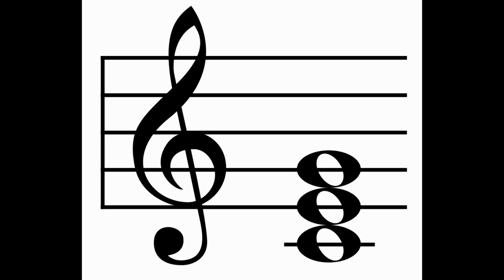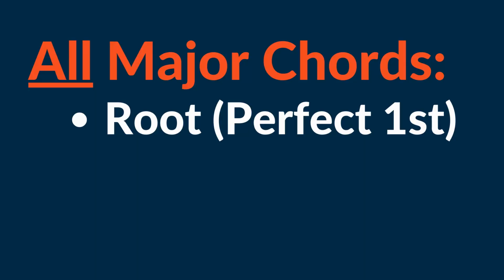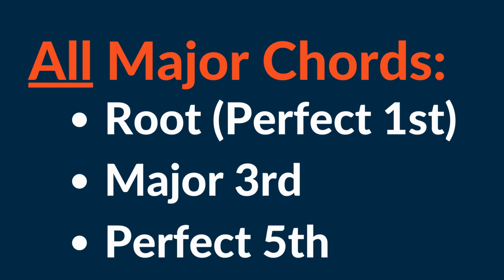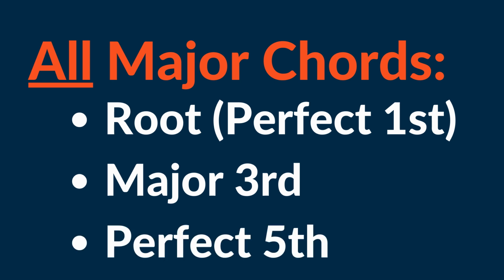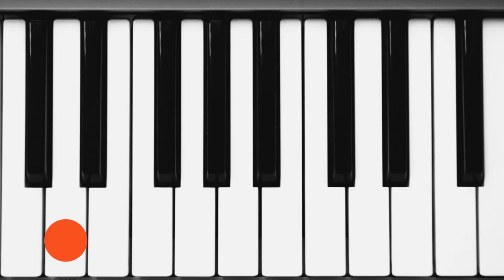MAJOR CHORDS EXPLAINED In Under A Minute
In this video, you'll learn exactly what major chords are in under a minute. Major chords are an important part of songwriting, so it's vital to understand they are.